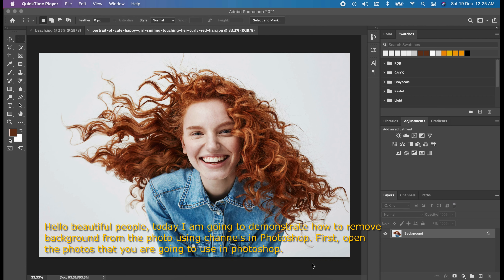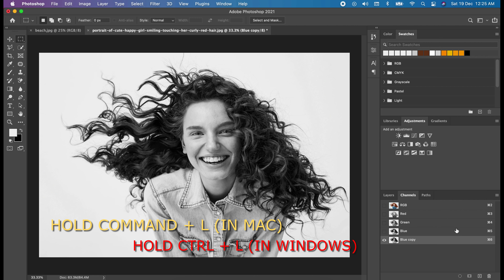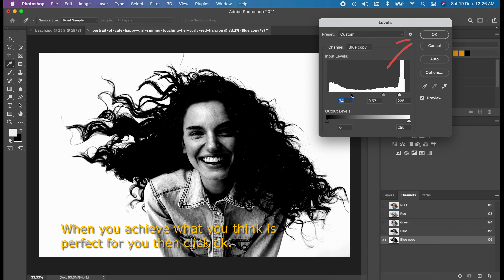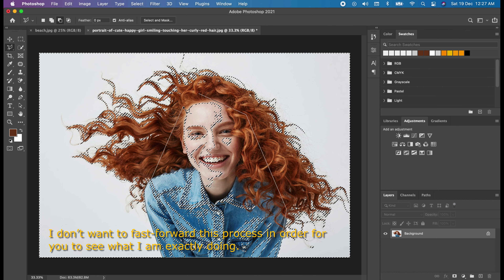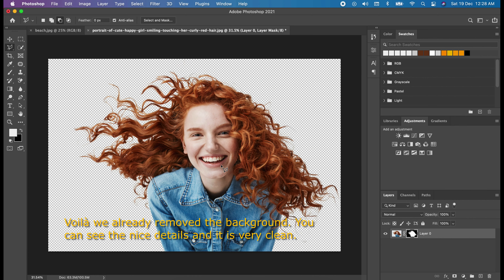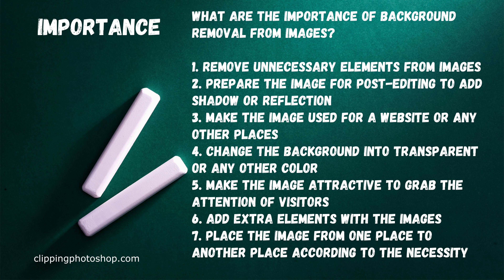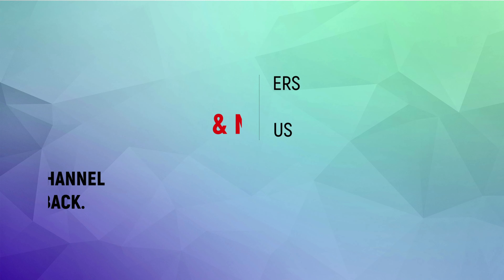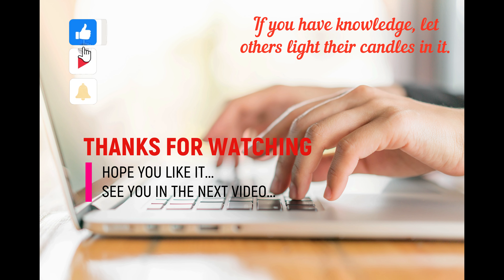Clean Cut Out Hair Using Channels in Adobe Photoshop 2021 | Fast & Easy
Read First: I am going to demonstrate how to use channels in Adobe Photoshop 2021 to clean cut out hair or complex edges.
This is a 4-min process to clean cut out hair using channels in Adobe Photoshop 2021. Fast and Easy.
Timelapse: 0:10 to 3:59

📌 Please note:
* Please no dropping off your own links

* Be respectful with your comments, no bully and no harassment